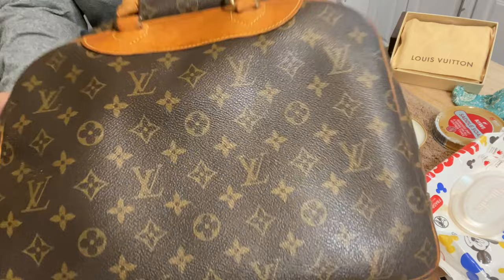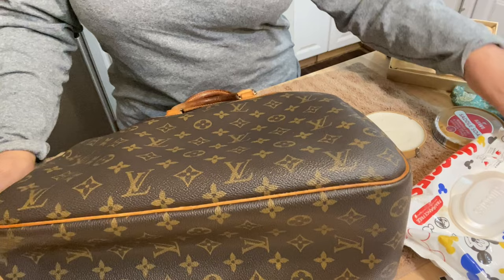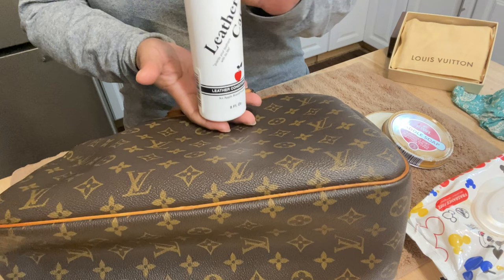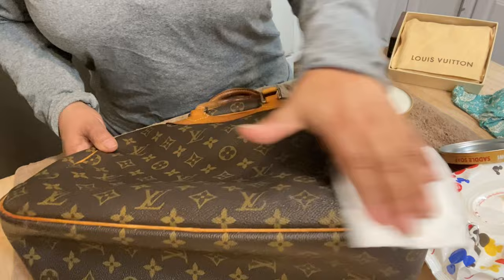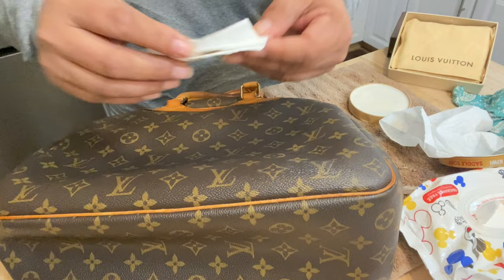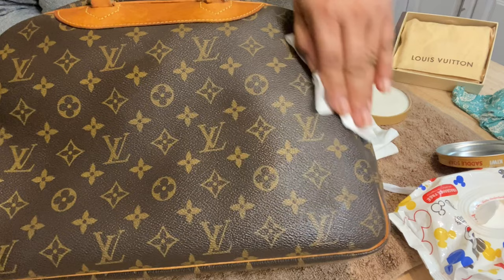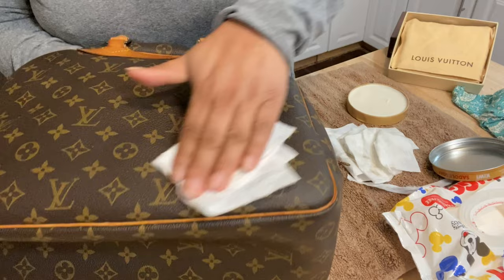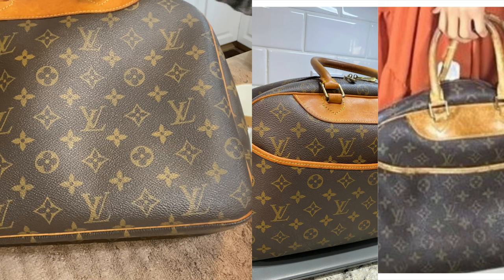BEFORE AND AFTER How to Clean the Canvas on My Louis Vuitton Handbag ​⁠diy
What products I use to clean my Louis Vuitton Deauville
Kiwi Saddle Soap